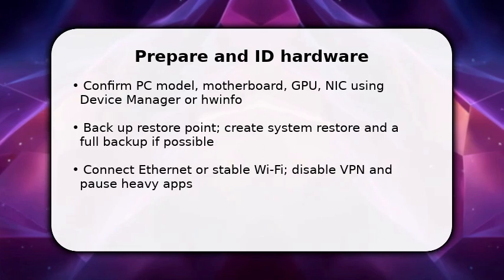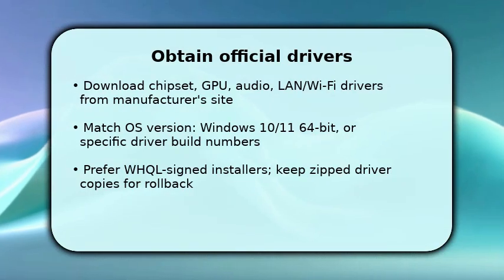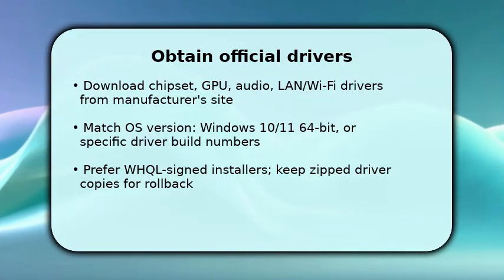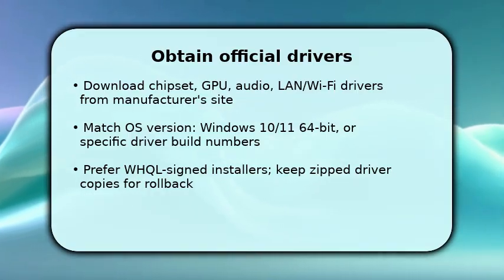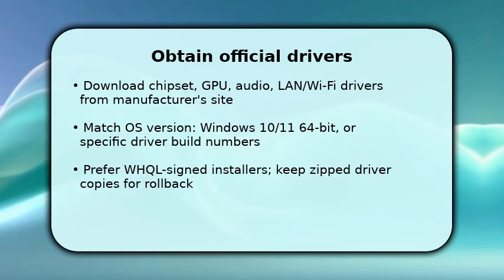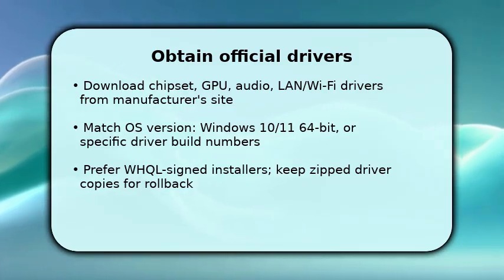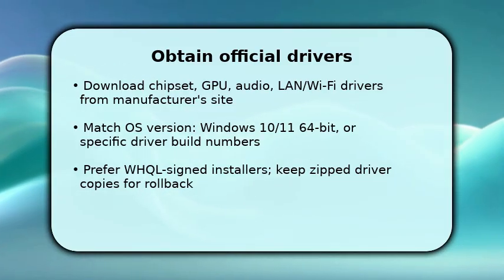How to Update Drivers New Pc (full Guide)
How to Update Drivers New Pc (full Guide) | 🔒 Surfshark VPN Deal — Stay private and secure. $1.99/mo + 3 Months Free ▸

Learn the step-by extricate process of updating drivers on your new PC with our comprehensive guide. From checking for updates to installing them, we cover all essential aspects ensuring a smooth and hassle-free experience.